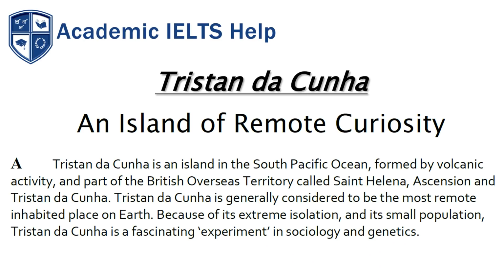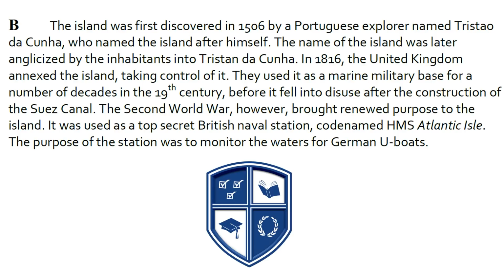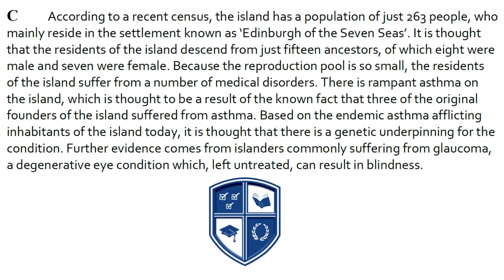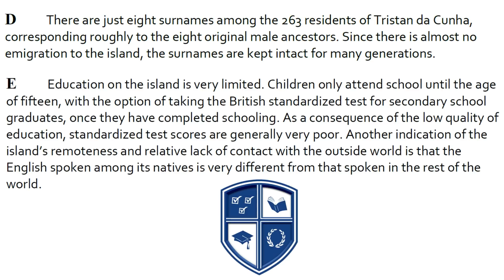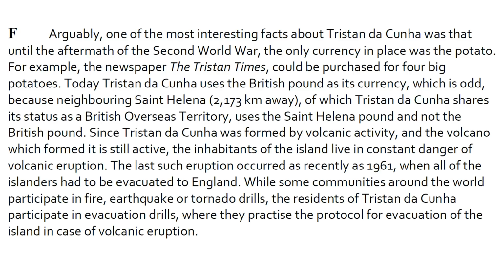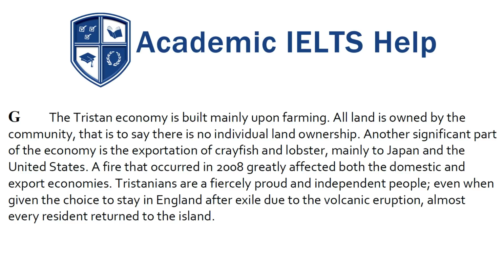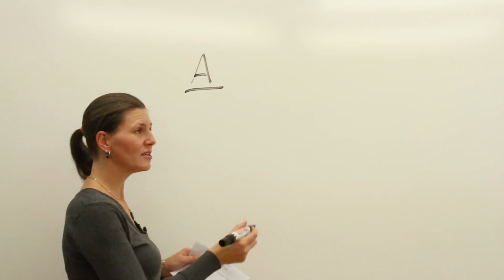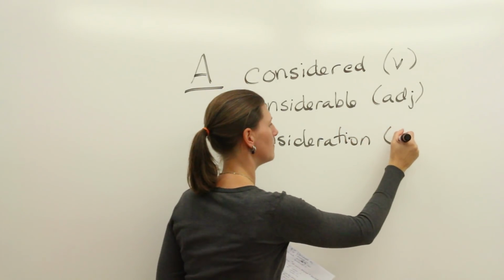IELTS Vocabulary 570 Important Words to Know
Vocabulary list This video teaches important steps for IELTS vocabulary practice.  The lesson includes a link to 570 high frequency words found on the IELTS exam. Also, this video shows a powerful exercise for practicing vocabulary. When you learn this vocabulary and can use it well, you can quickly and effectively write a 150 word (or more) paragraph for the IELTS writing task 1 question, speak in the interview and understand the reading and listening sections. Practice the steps taught in this video each day and you can get a high score the next time you sit theInternational Language Testing System (IELTS). twitter @aehelp, Enjoy.